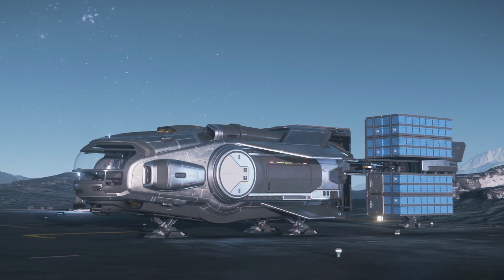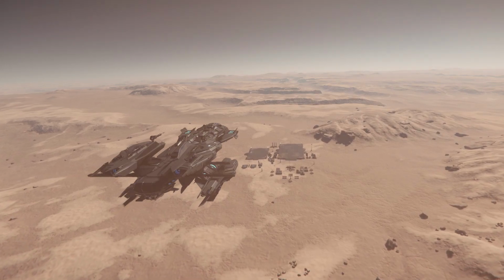Star Citizen - How to build the economy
Hello Citizens!
In todays video I want to go over the building blocks and steps needed to build the Quantum simulation of the dynamic economy in Star Citizen. Enjoy!